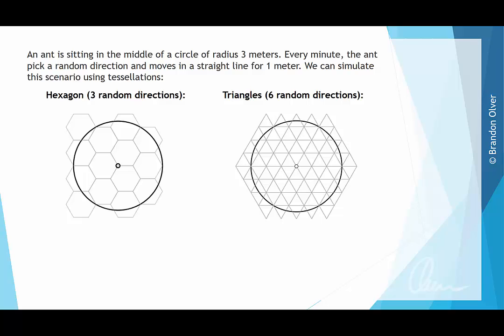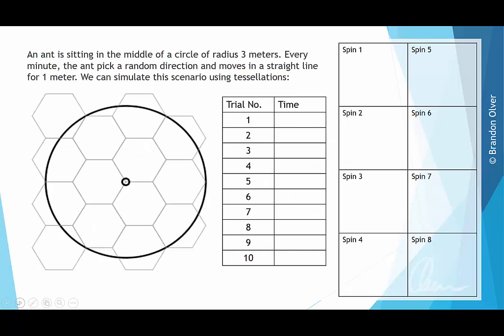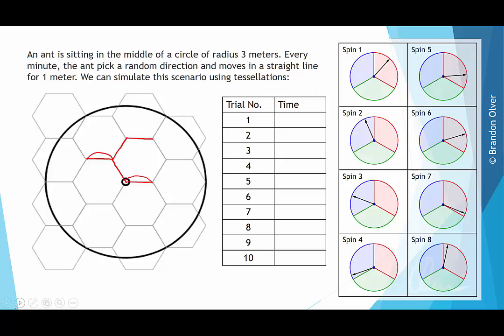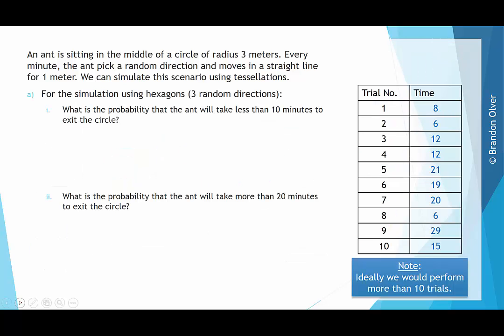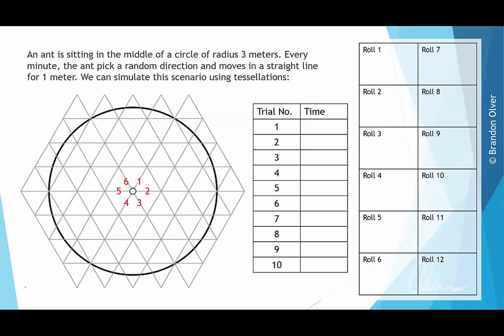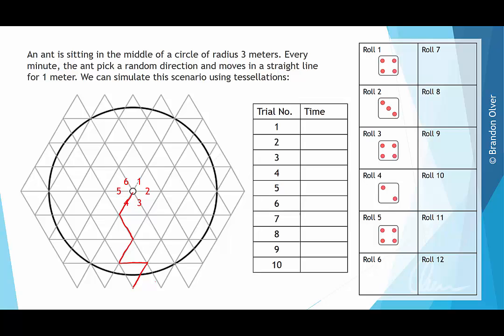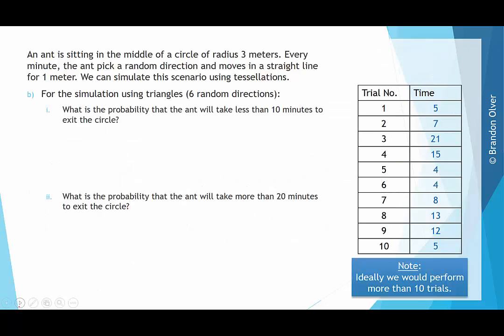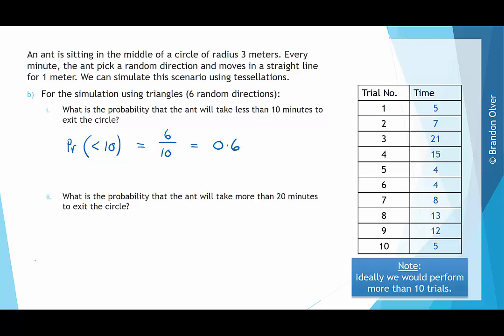[MM1-2] 13G - Example 1